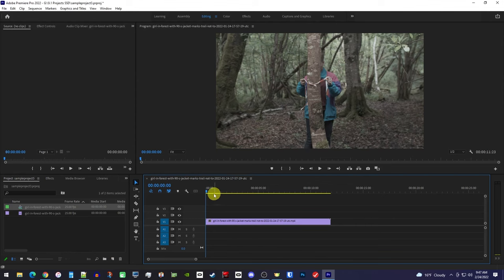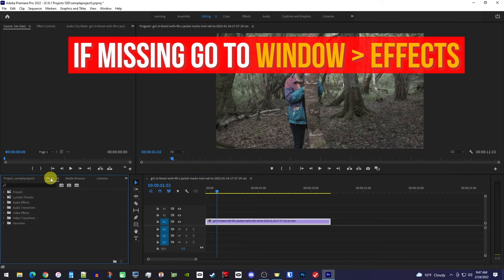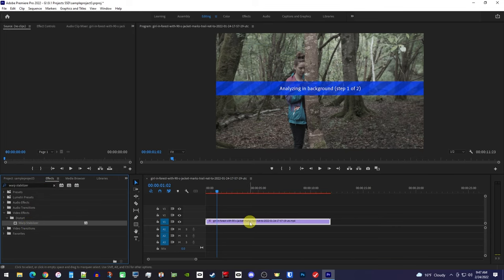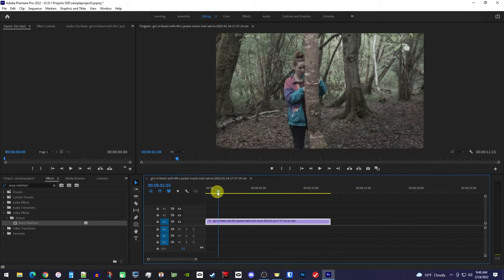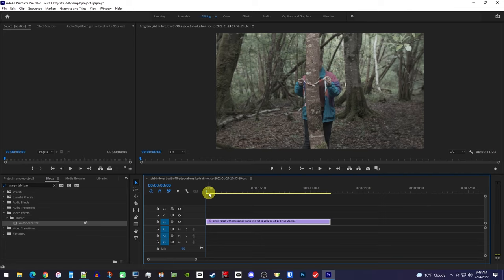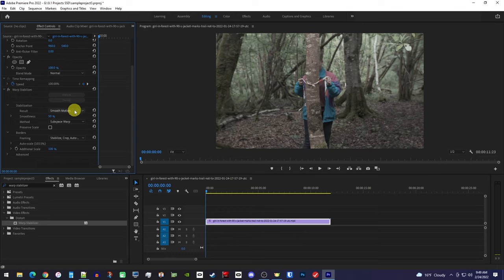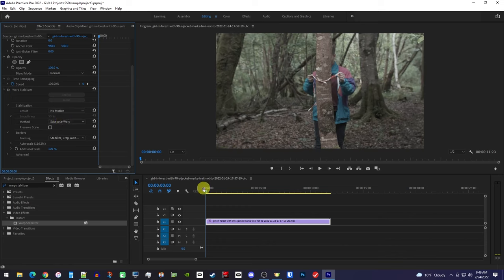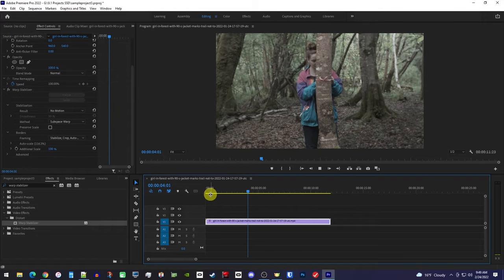How to Stabilize Video | Premiere Pro 2022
A tutorial on stabilizing shaky video in adobe premiere pro 2022.